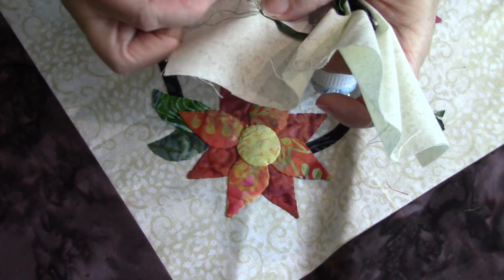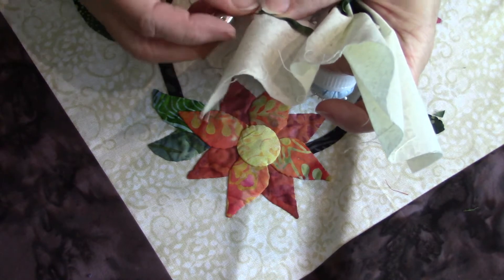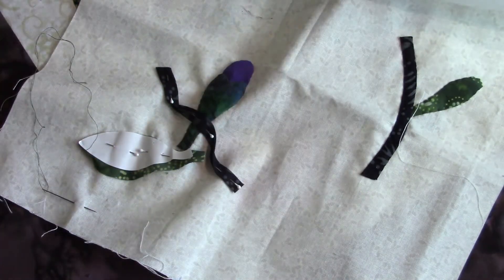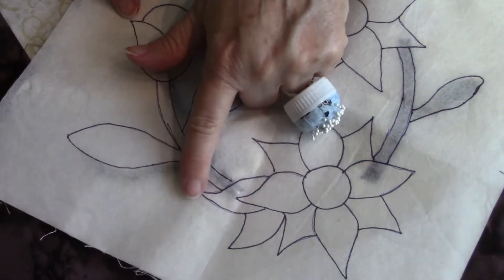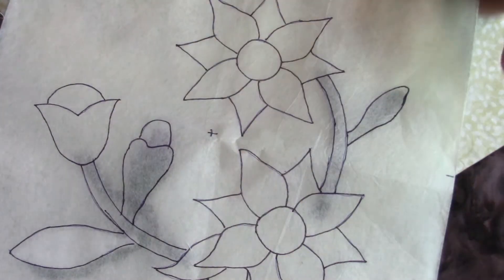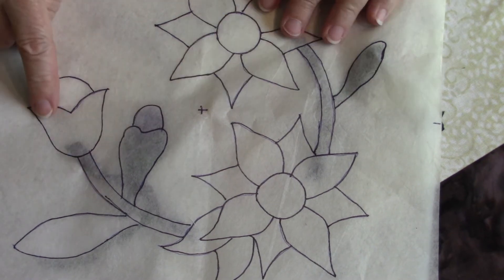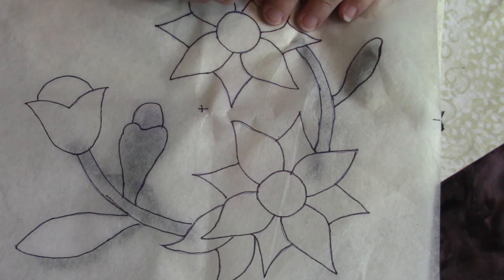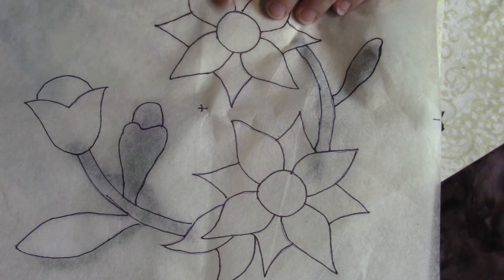Applique Floral Block Quilt Along by Phyllis for Mad Moody Quilting Fabrics Part Two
This is the second half of fourth video in the series of needle turn applique.  If  you would like to follow along and do the block with me you can download the free pattern from my website at

You can get any of your supplies from Mad Moody Quilting Fabrics